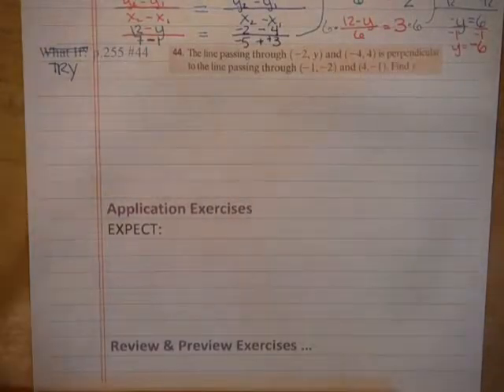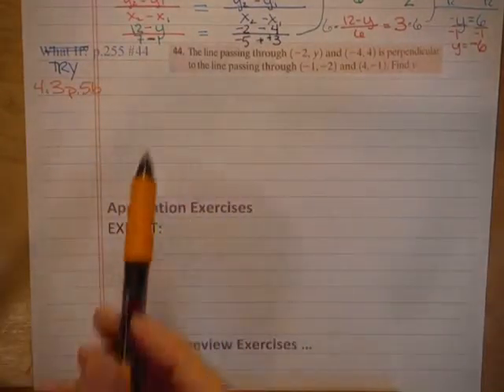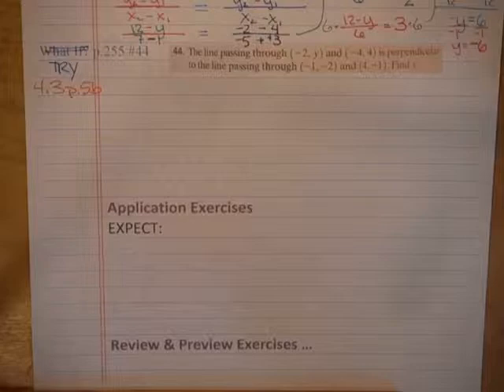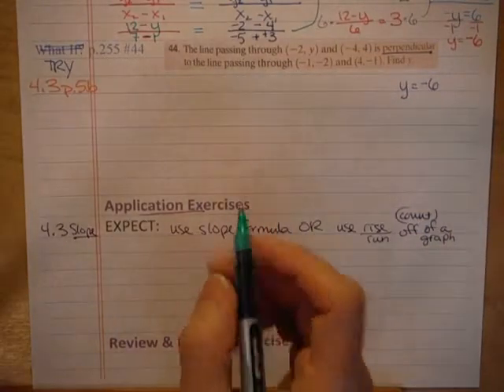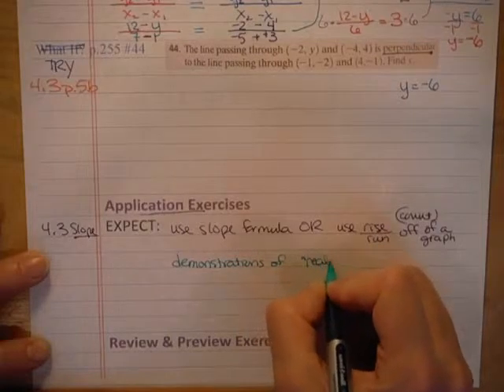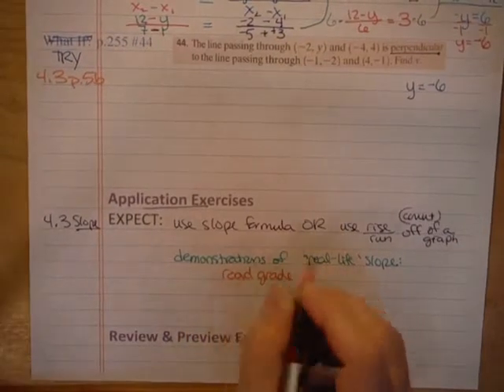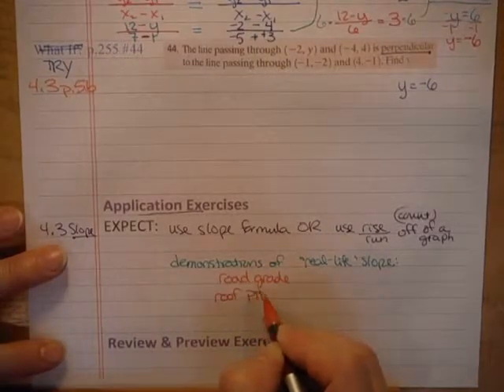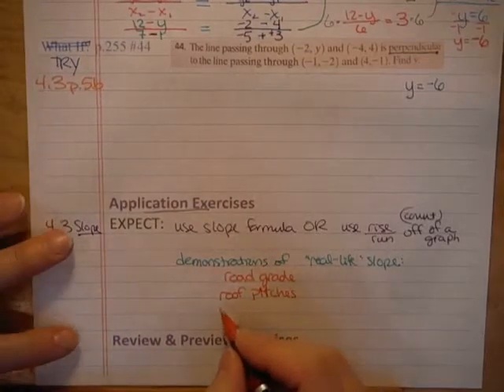3.3 notes p.5b (video is 5thEdition "4.3")